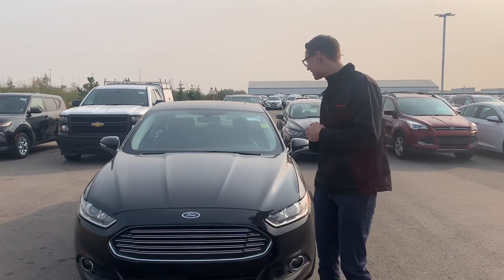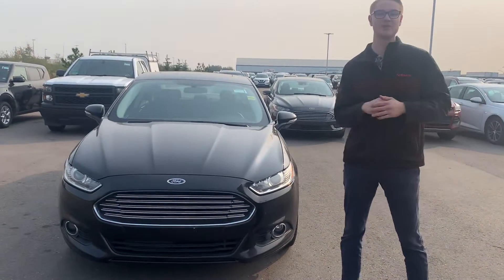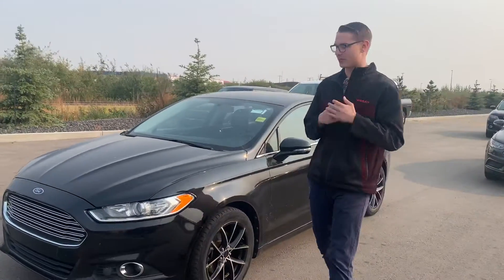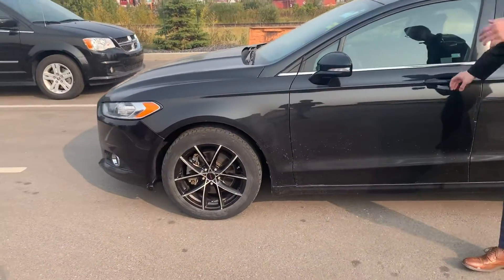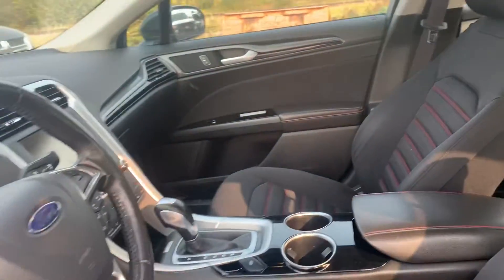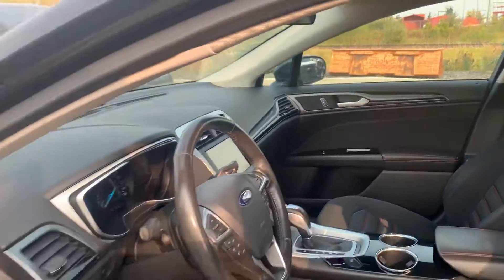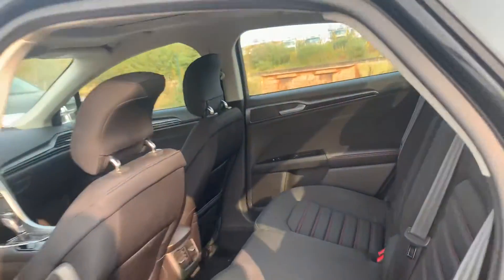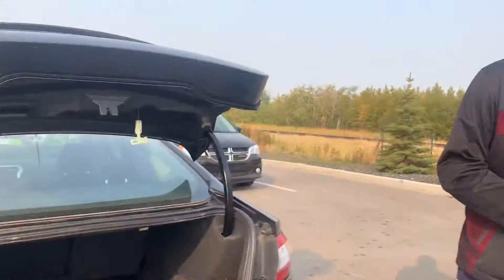I look forward to meeting you!